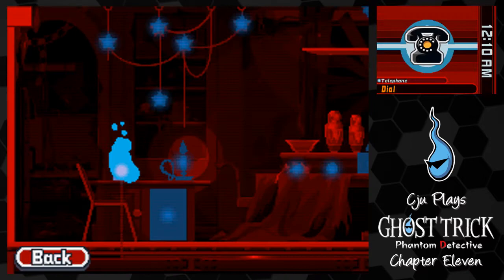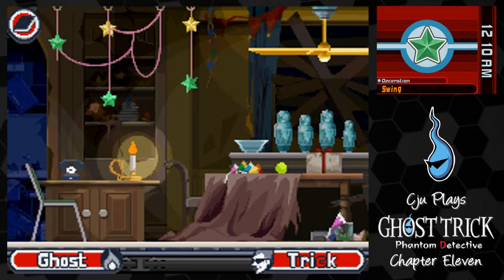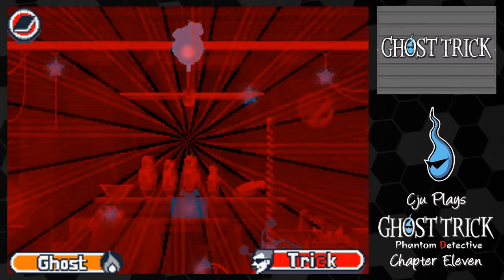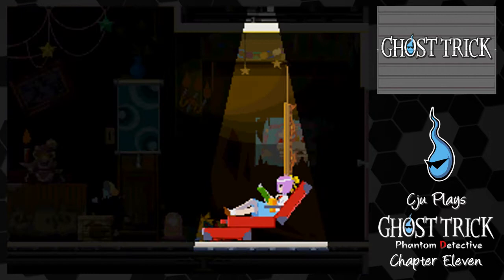Let's Play Ghost Trick - Chapter 11 - Kidnapped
The only way the Justice Minister is going to stop the execution order is if I help his daughter get out of trouble. I cross over to an abandoned building to see what I can do...

Ghost Trick: Phantom Detective is an adventure game developed by Capcom for the Nintendo DS and iOS. Ghost Trick's story centers on the protagonist Sissel, and his ghost's struggle to discover who he was when he was alive and who killed him. The player assumes the role of this ghost, who has the ability to perform various Ghost Tricks to solve puzzles and navigate the world around him.